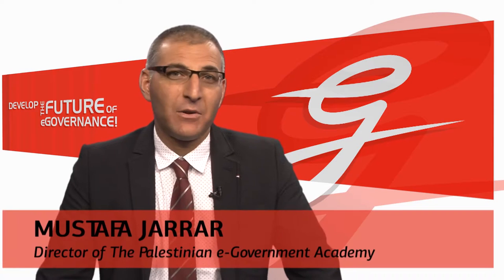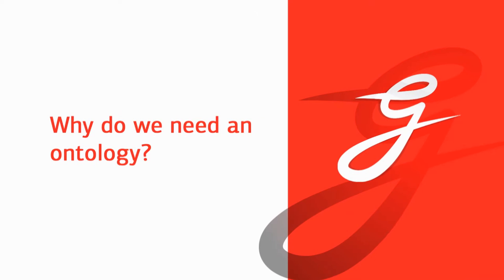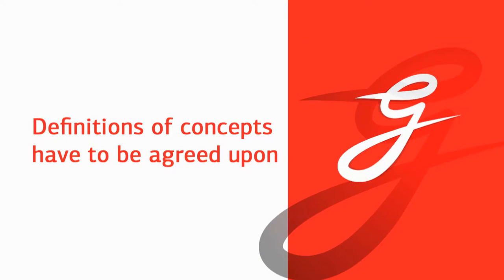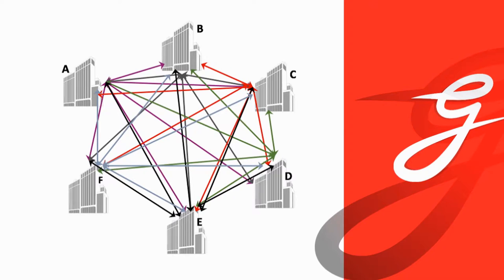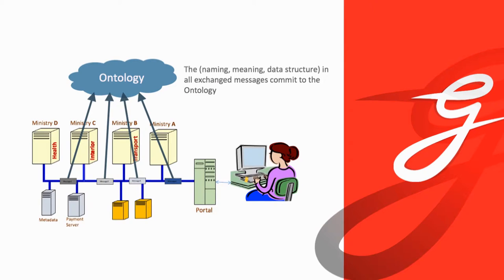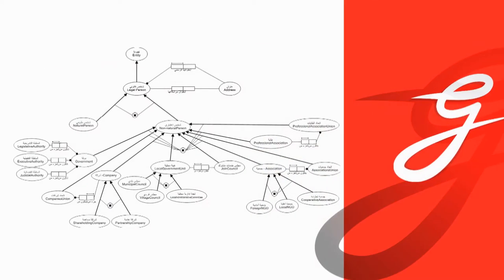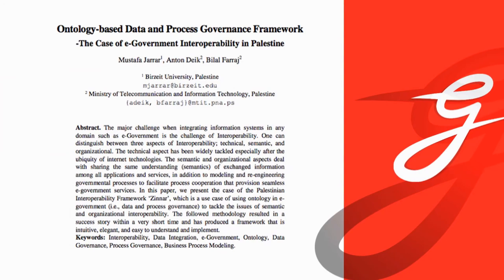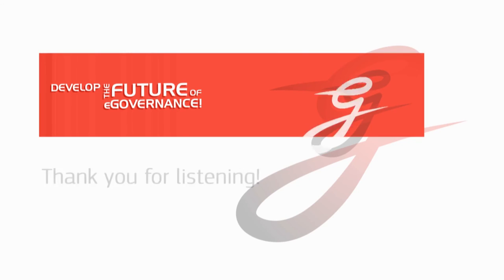What is an Ontology in e Government, by Mustafa Jarrar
In this lecture, the concept of an ontology is discussed in detail, as well as its necessity in e-governance. In addition, the lecturer talks about how to use an ontology.
This is for the MOOC course "Information Management and Digital Archiving" of Tallinn University of Technology

انطولوجيا، الحكومة الالكترونية، الحوكمة الالكترونية،،المعاني، الدلالة، الخدمات الالكترونية
فلسطين، جامعة بيرزيت، زنار، مصطفى جرار